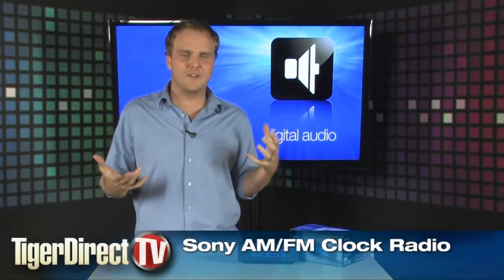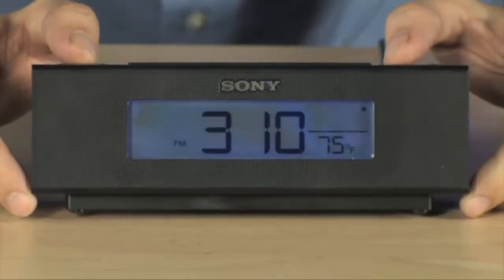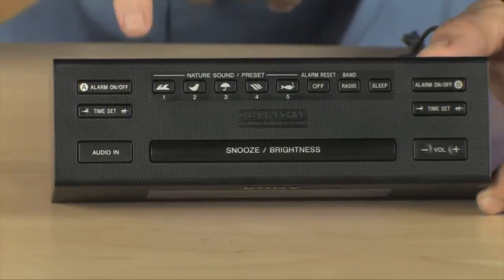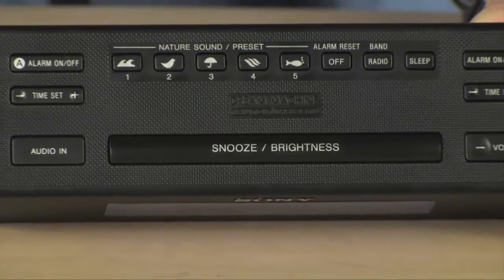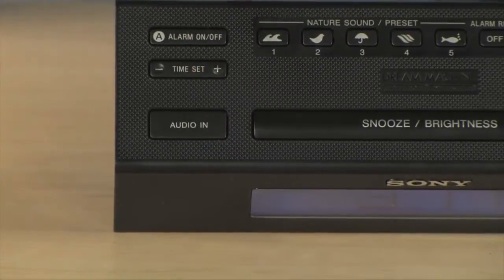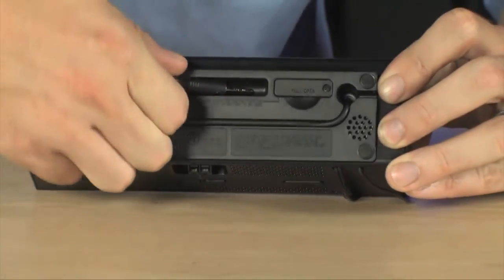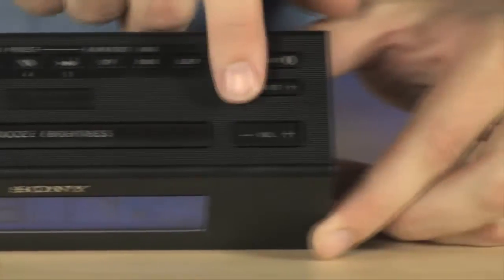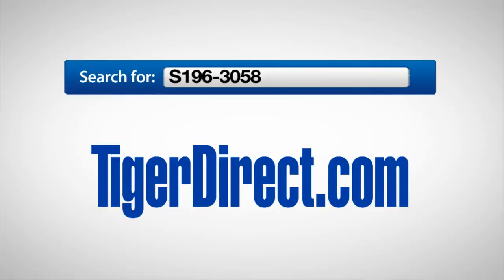Sony ICF-C707 Clock Radio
The Sony ICF-C707 Clock Radio makes rude awakenings a thing of the past. This sleek Sony ICF-C707 Clock Radio features a choice of nature sounds to help you gently fall asleep and wake up. Choose one of the five direct-access Nature Sound buttons -- Ocean, Birds, Rainfall, Babbling Brook, or Under-the-Sea -- to peacefully drift to sleep in the evening and ease out of sleep in the morning. The easy-to-read blue backlit display feature high, medium, and low brightness settings ensure you can easily read the display during the day or night, without being distracted when trying to sleep. Enjoy the added convenience of an indoor temperature display as well as AM/FM radio with the Sony ICF-C707 Clock Radio.